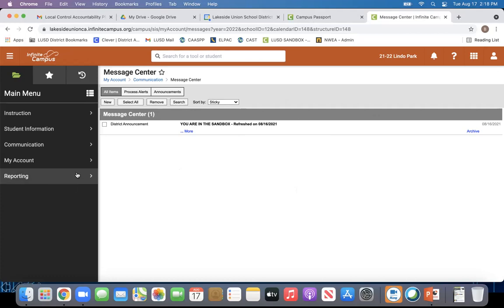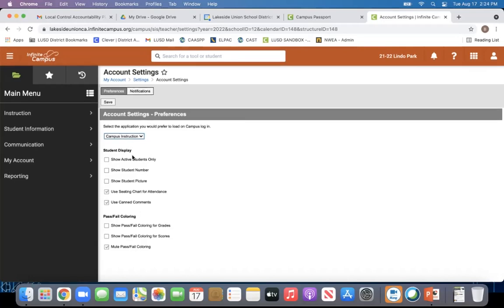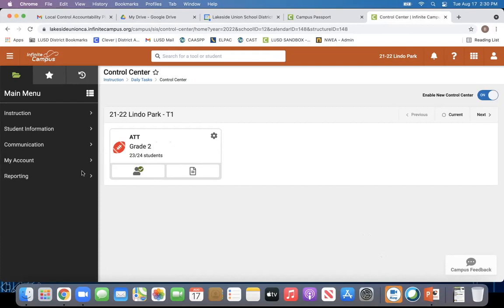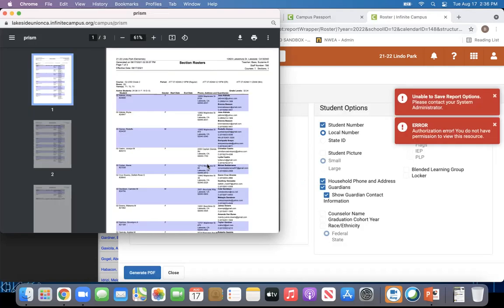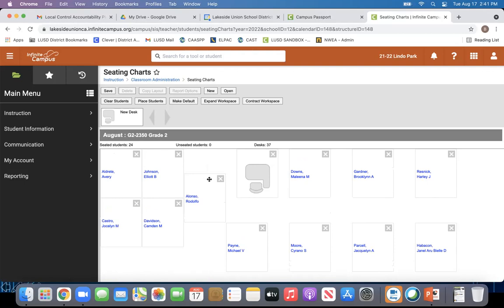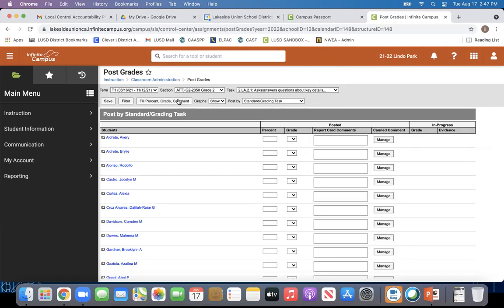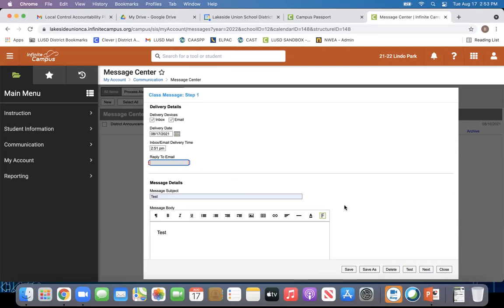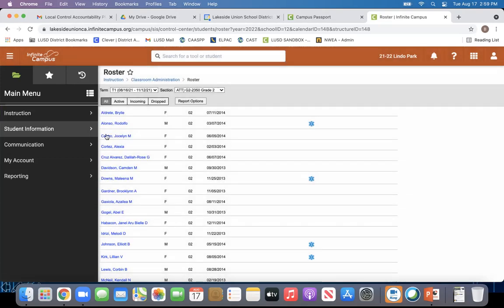Infinite Campus PD Instruction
08/17/21 Infinite Campus PD Instruction